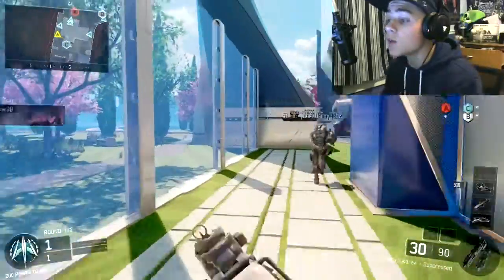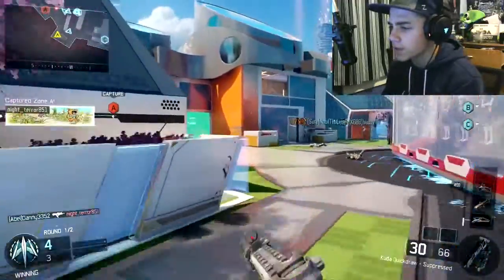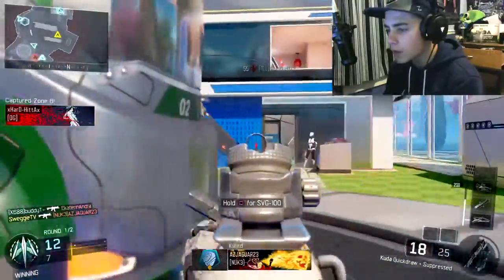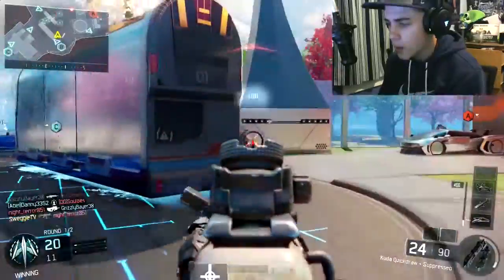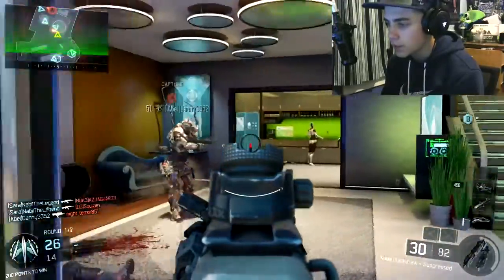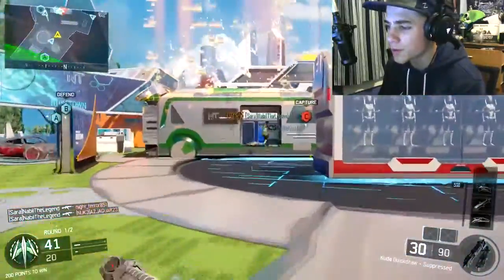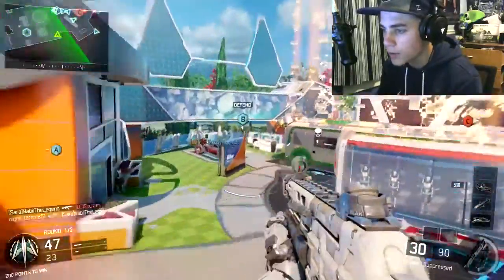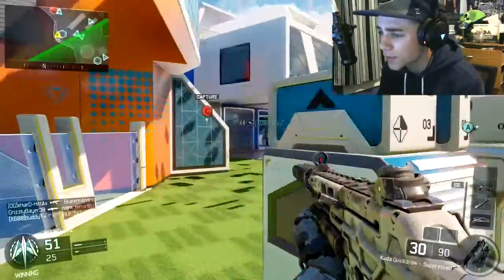WEEKLY SUMMER VLOGS? (COD: BO3)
Should I do weekly vlogs during the summer? Also let me know if you guys liked that outro or understood it!